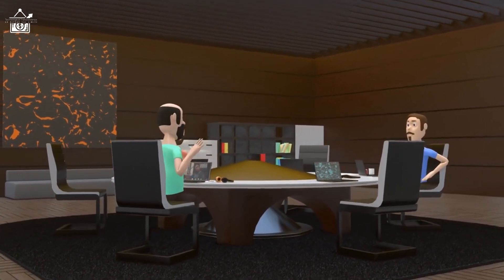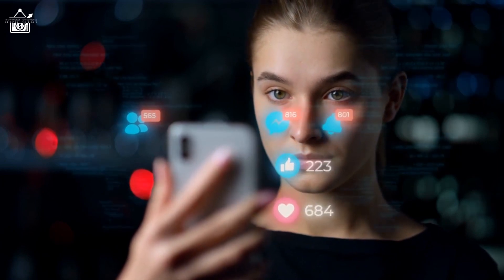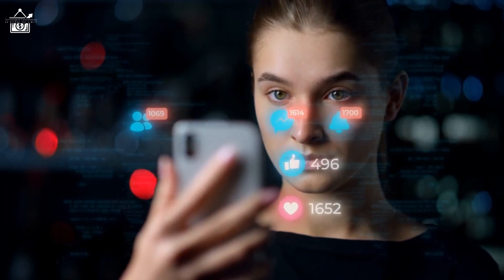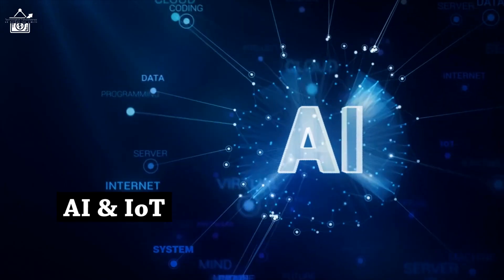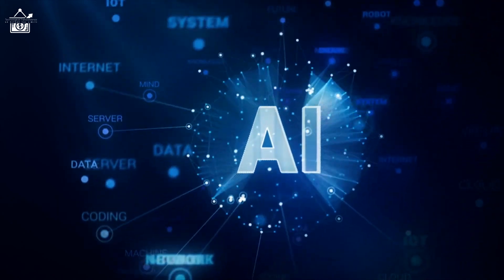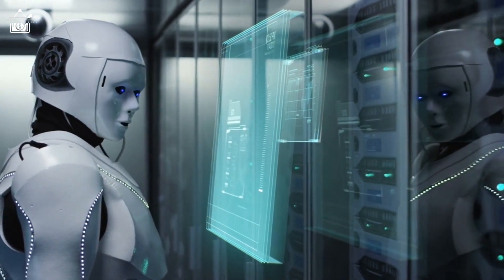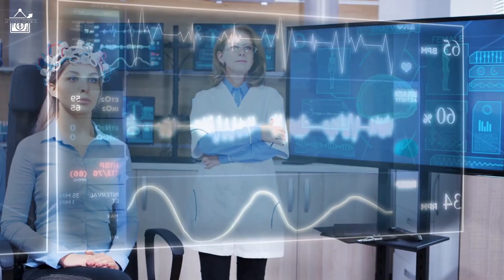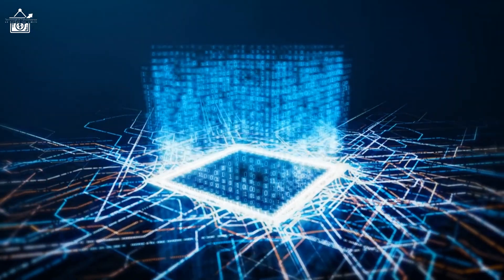Five Of The Ten Latest Artificial Intelligence Trends That Your Business Needs to Embrace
More and more businesses are now turning to AI to increase value in their businesses. And 50% businesses report that their companies have adopted AI in at least one business function.
Clearly, AI is big news. So, today, we’re going to be discussing the five of the top ten artificial intelligence trends that will set your business apart.  We will explore six through ten today.